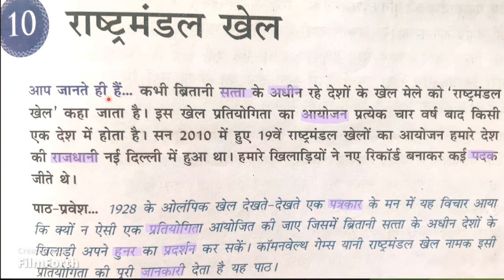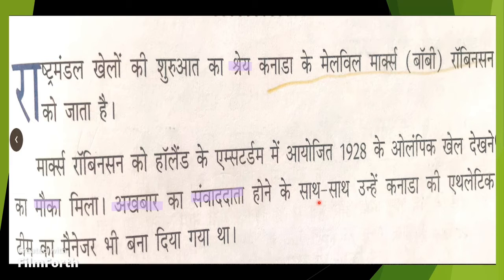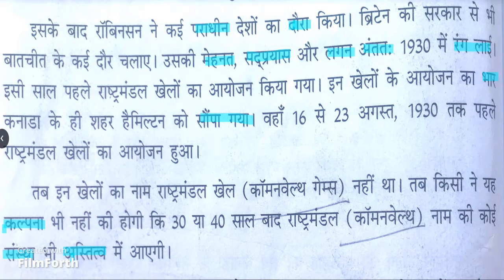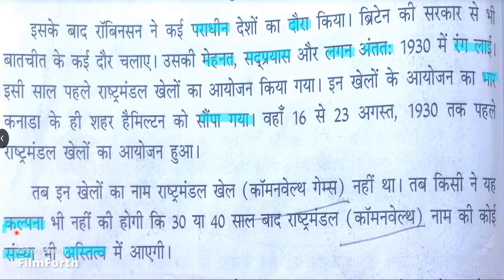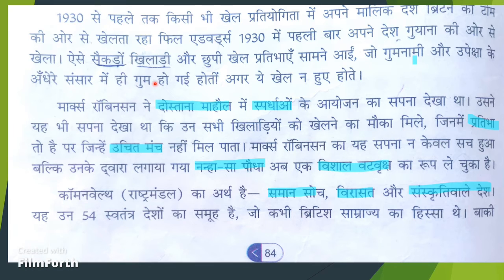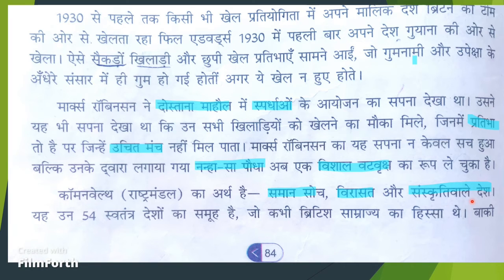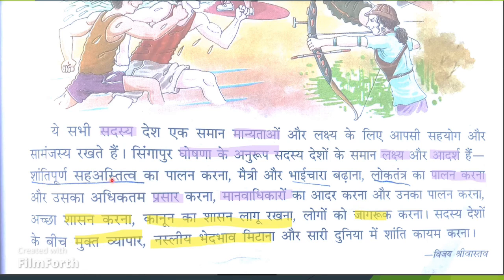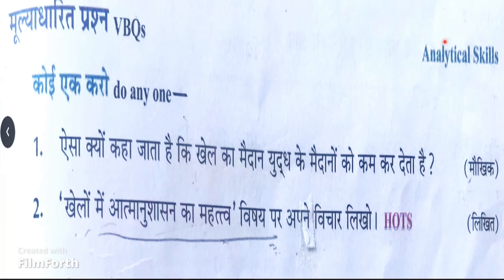राष्ट्रमंडल खेल (Rashtramandal Khel ), Class 5, Garima Text , Easy English Explanation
राष्ट्रमंडल खेल  (Rashtramandal Khel ),  Class 5, Garima Hindi  Text , Easy English  Explanation